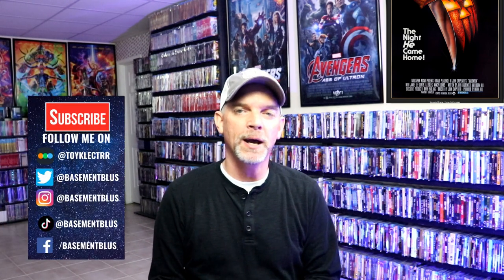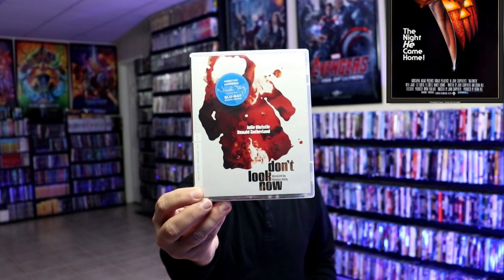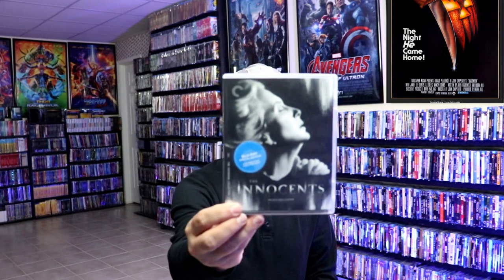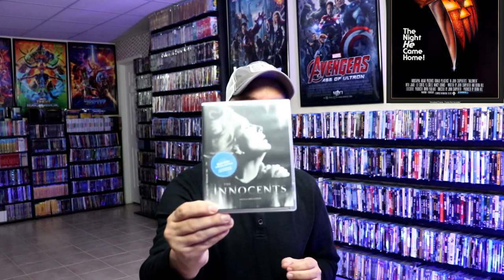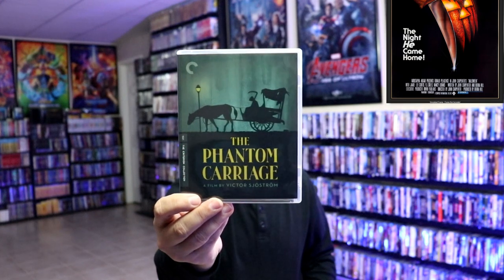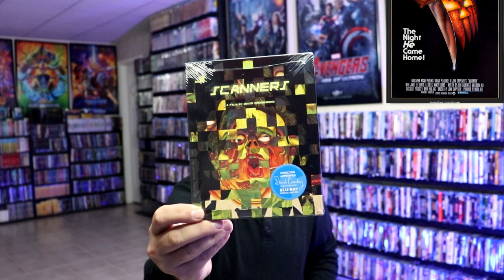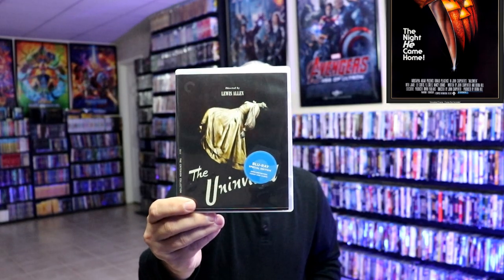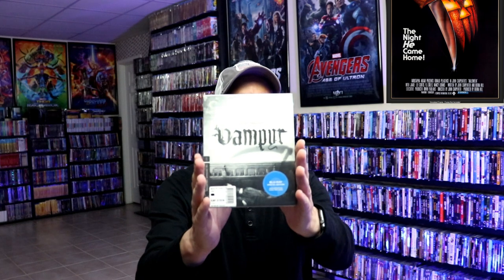31 Days of Horror | Day 15 - Criterion Collection Horror Films